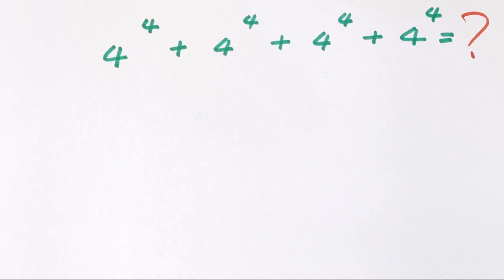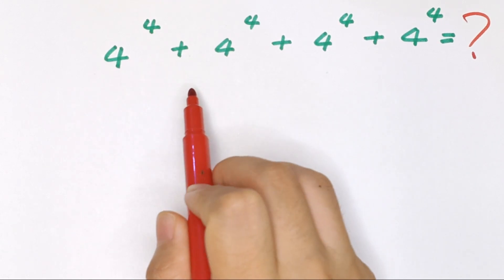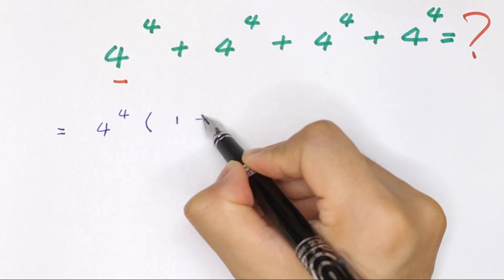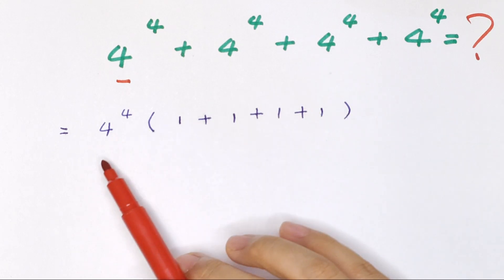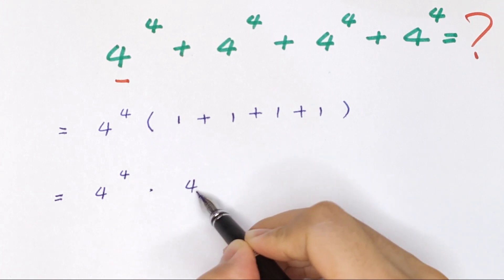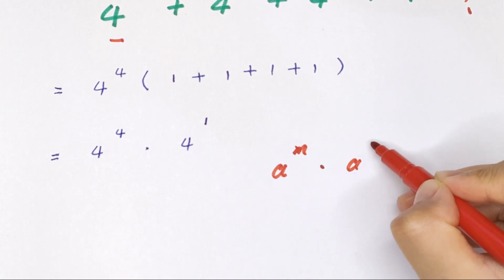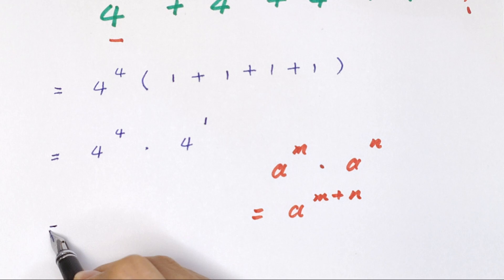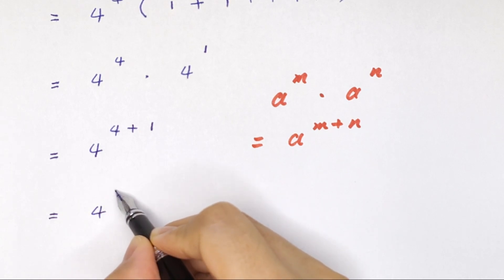A Nice Math Exponents Problem . 4^4+4^4+4^4+4^4=?